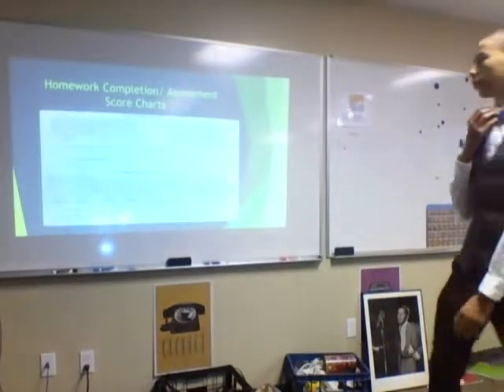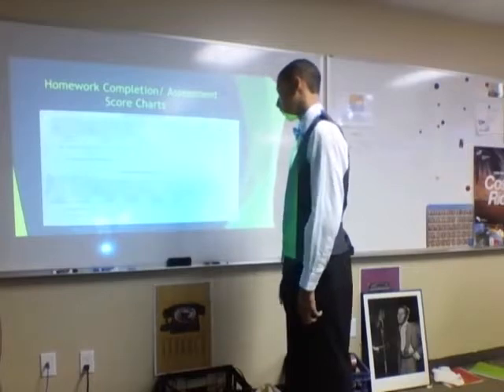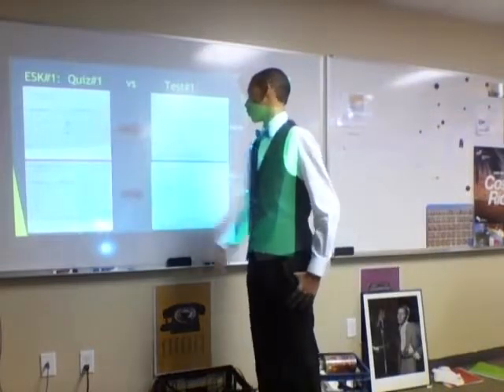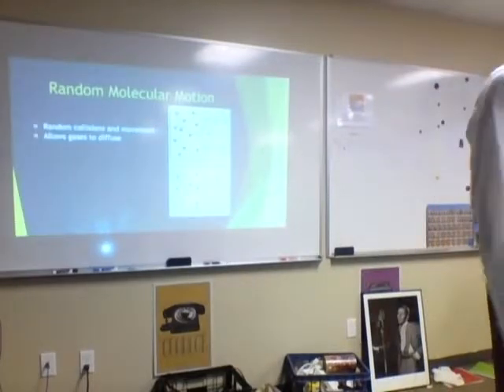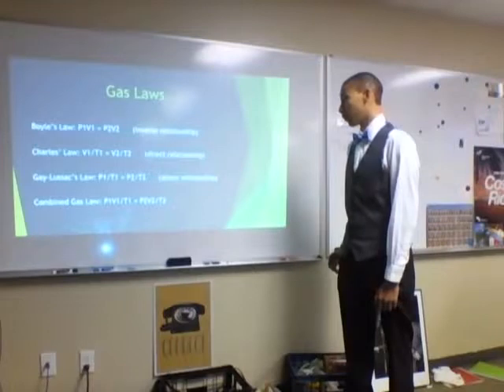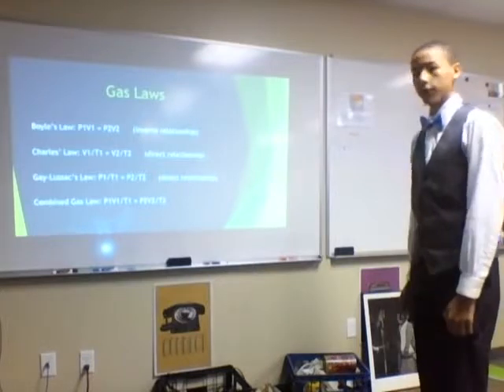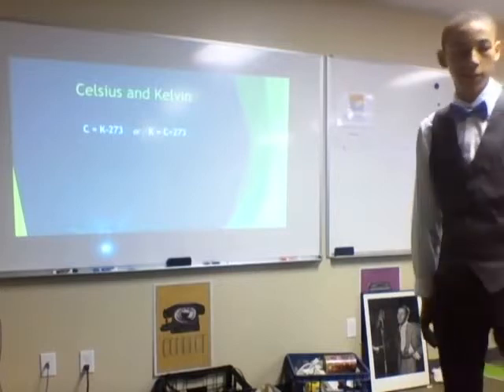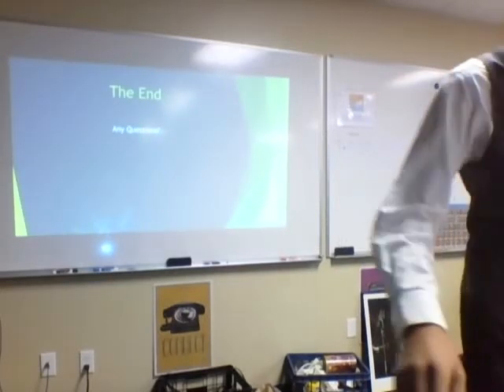Fall 2014: Malik ElKouby's Math & Chem PoL